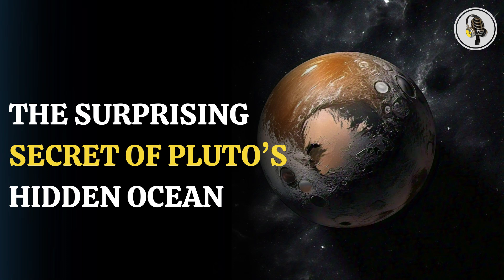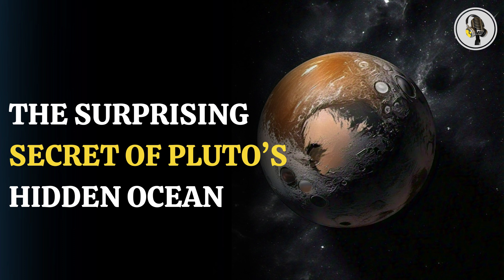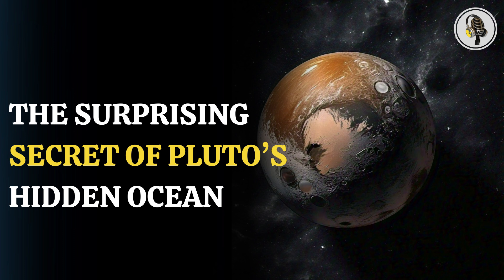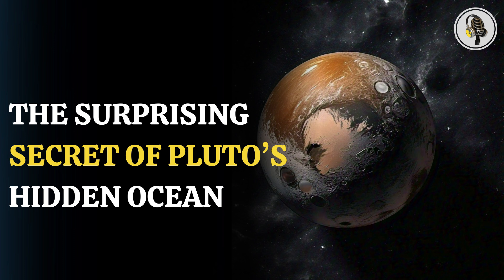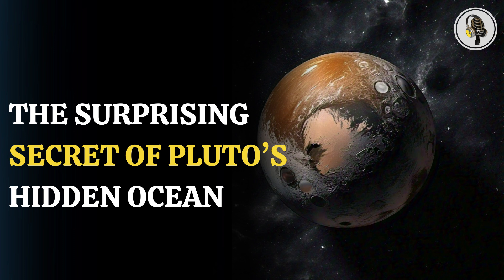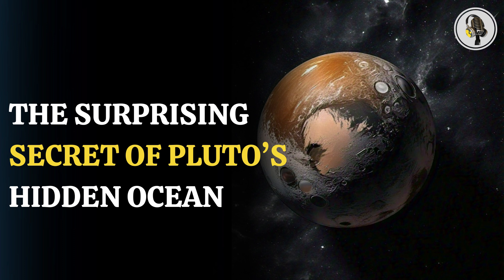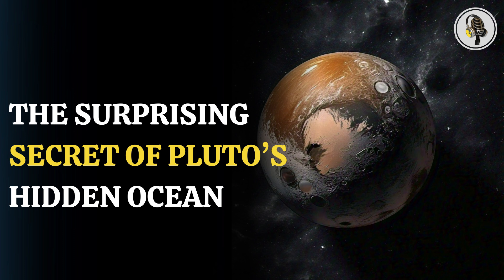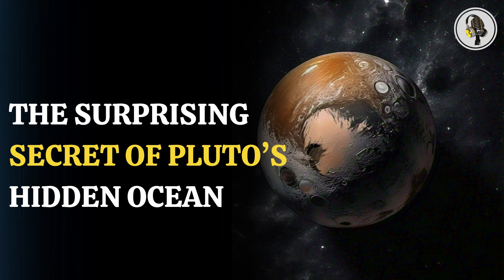Pluto's Hidden Ocean: A Surprising Discovery Beneath the Ice, | WION Podcast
Recent research reveals that beneath its icy surface, Pluto may harbor a massive ocean of liquid water. Led by astronomer Alex Nguyen, the study used NASA’s New Horizons data to explore Pluto’s subsurface, challenging previous beliefs about its frozen core. Despite Pluto’s extreme cold, signs like cryovolcanoes suggest a hidden ocean beneath its thick ice shell. This groundbreaking discovery opens up new possibilities for planetary exploration and redefines our understanding of this mysterious dwarf planet.